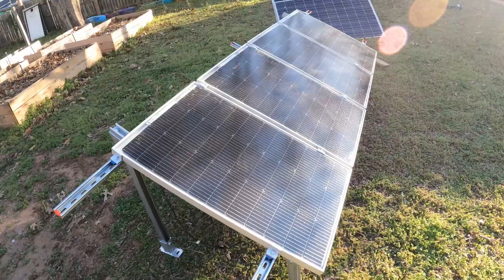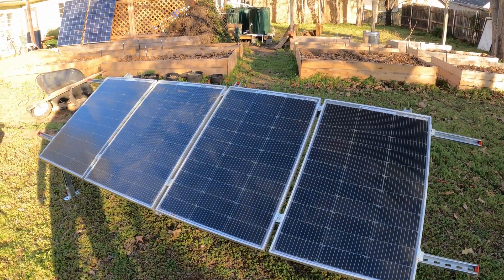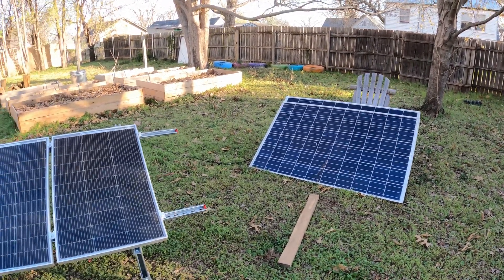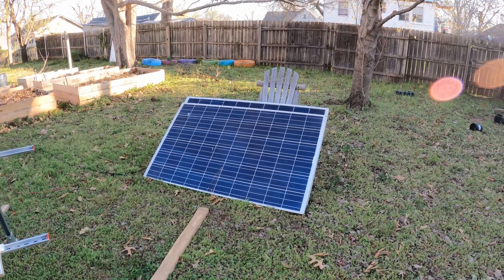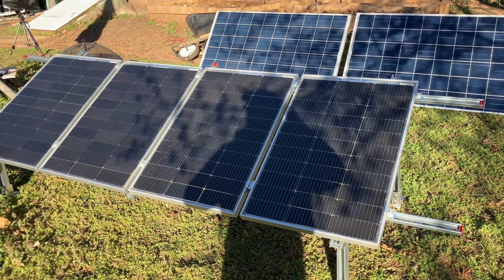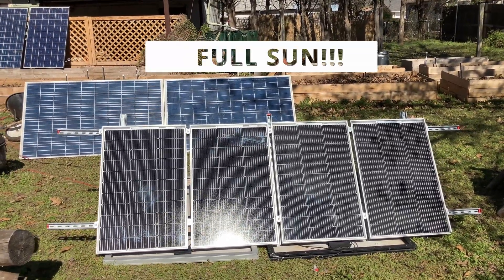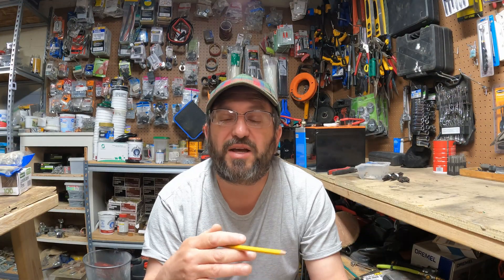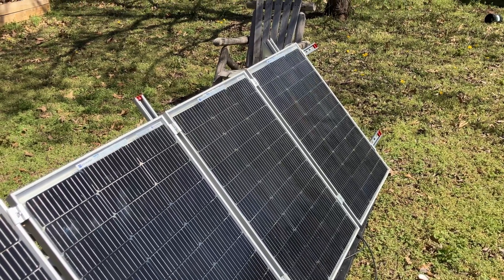400w of Eco Worthy BiFacial solar panels vs 500w of Used Poly. Which one is most efficient?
ECO-WORTHY Bifacial 100 Watt 12 Volt Solar Panel Monocrystalline Rigid High-Efficiency PV Module Power Charger for Sunsheds, Canopies, RVs, Farms and Other Off-Grid Applications

Does 400w of Bifacial solar panels beat 500w of Used San Tan Solar Poly solar panels?